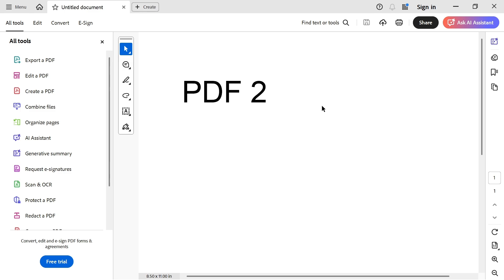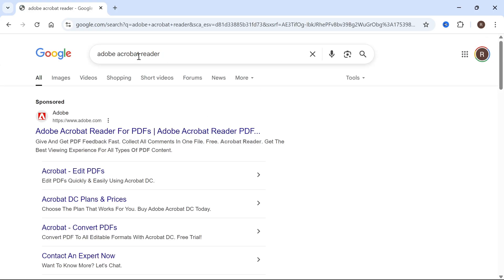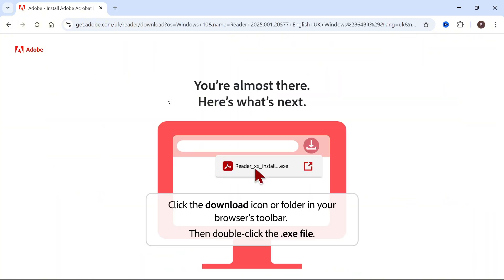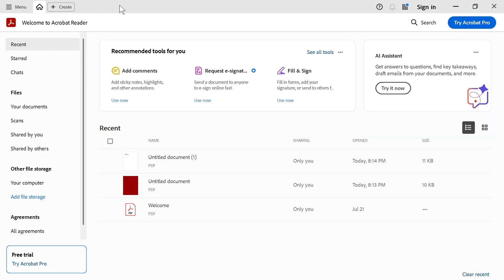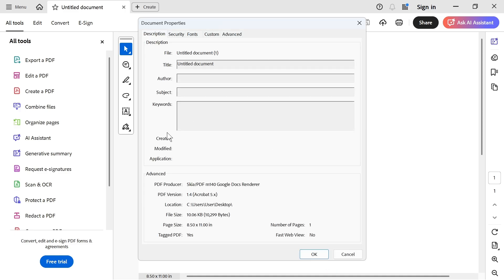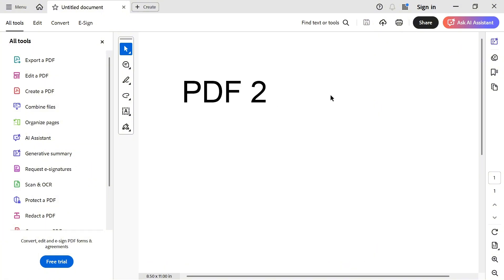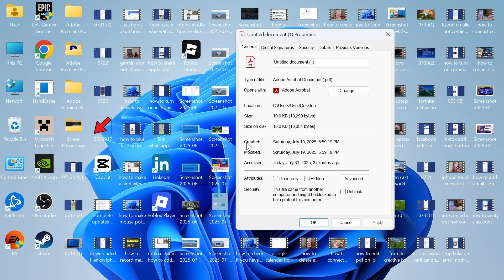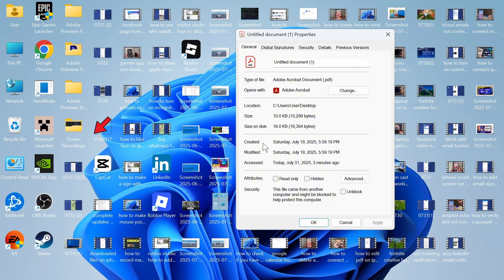How To Check PDF File Is Edited Or Not (Full Guide)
Learn how to check if a PDF file has been edited using your PC. We show how to inspect metadata, compare version history and use Adobe Acrobat’s document properties. Works on Windows 11 and 10.